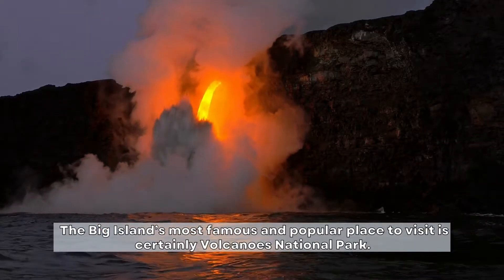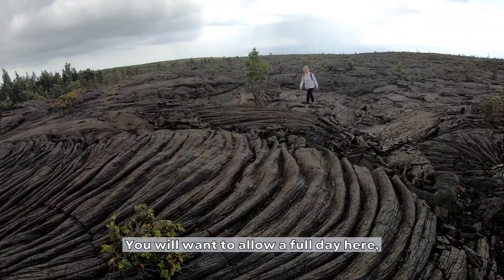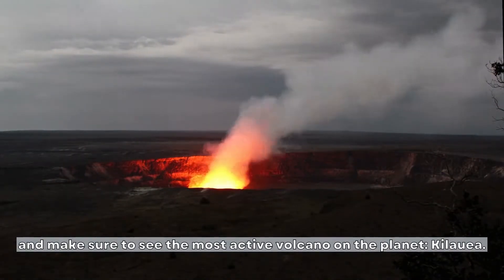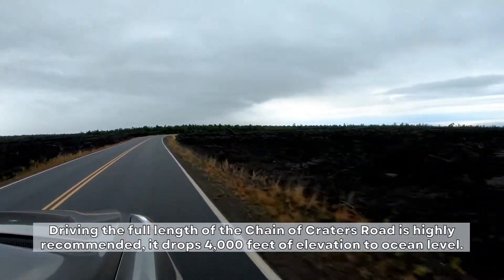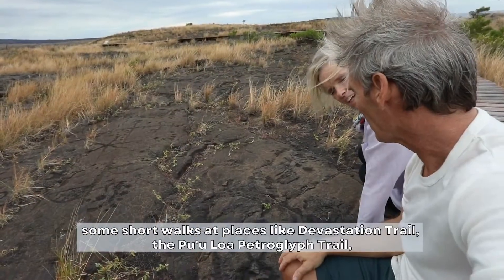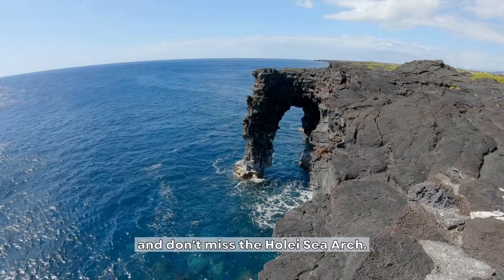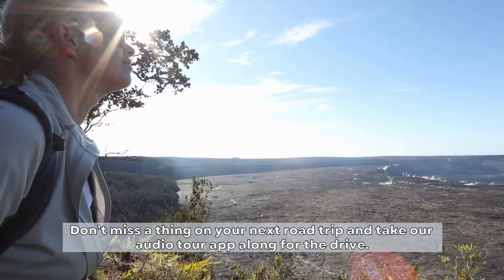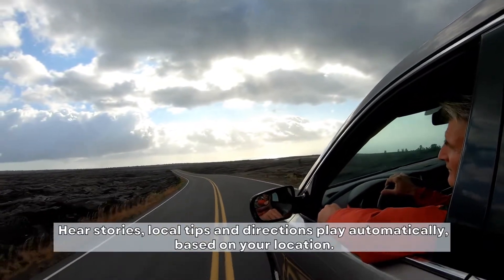Volcanoes National Park on Big Island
Volcanoes National Park is the most famous place to visit on the Big Island, and it's also one of the most popular attractions in all of Hawaii.

Many visitors come to see active lava flows up close, but there's many amazing formations to see that were created by eruptions spread over hundreds and thousands of years. From driving the Chain of Craters Road to seeing the planet's most active volcano, you'll want to allow a full day to properly explore the park.

Don't miss a thing as you explore Hawaii's Big Island - download our self guided audio driving tour. Hear stories, local tips and directions play automatically as you drive, based on your location.